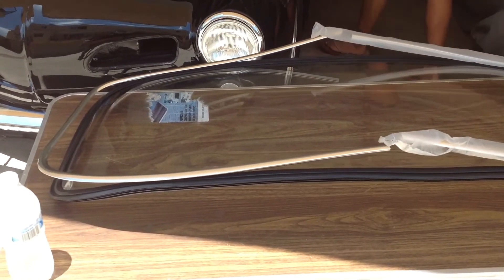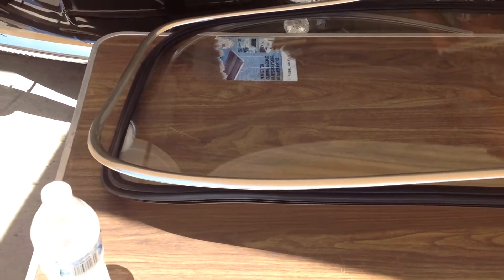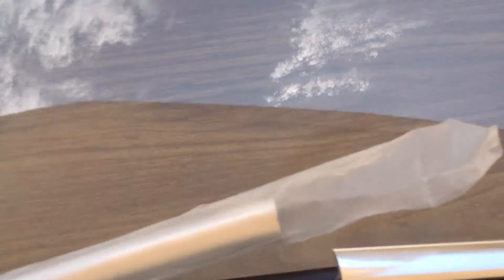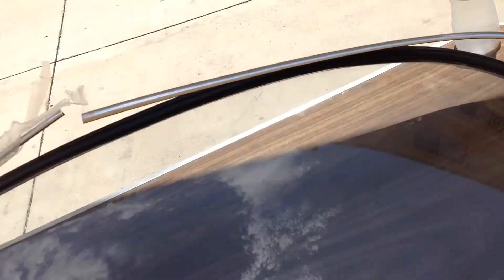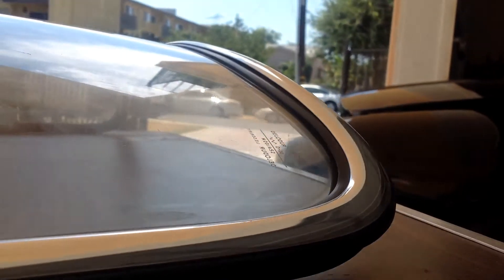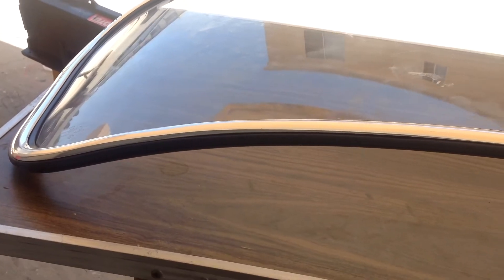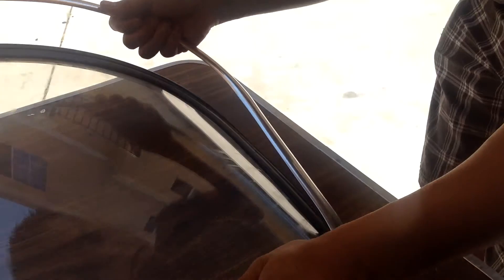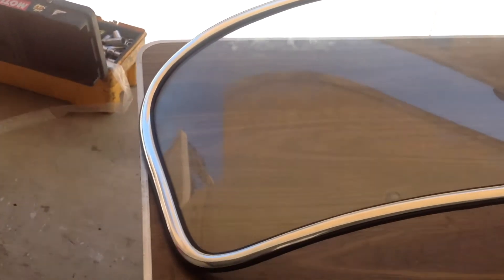Karmann Ghia window molding install HOW-TO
Karmann Ghia window chrome install a HOW-TO

Sidenote Carmen Ghia early to late glass is different in size then what we normally see in a Vw  bug in Ghia early glass is actually large what I mean by early is before August 1966 after August the glass is actually smaller the reason being is the chrome strip went from a C channel type that sits on top of the rubber to a T type. That actually fits in between the rubber when they went with this design they had to make the glass smaller to make room for the fitting hope that helps